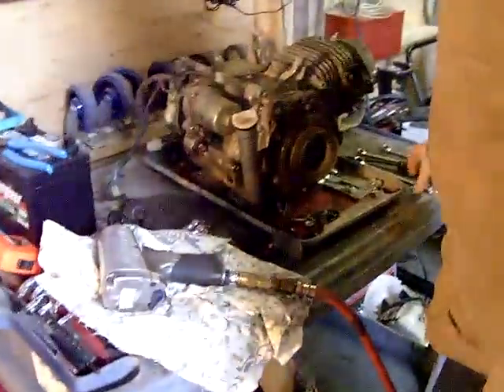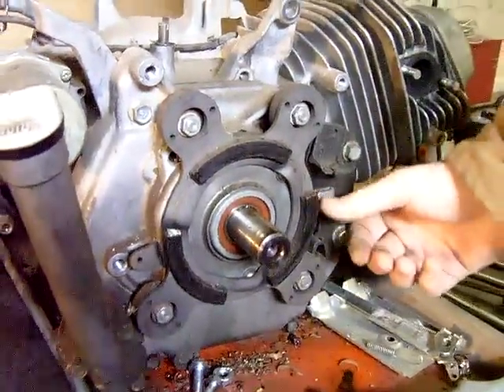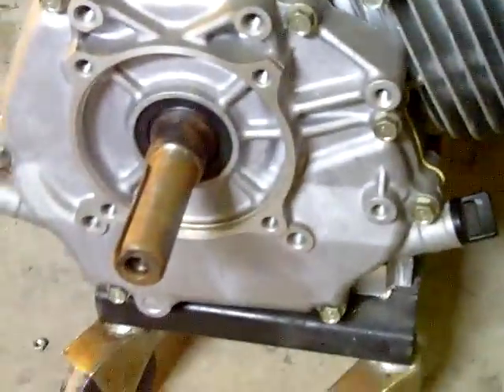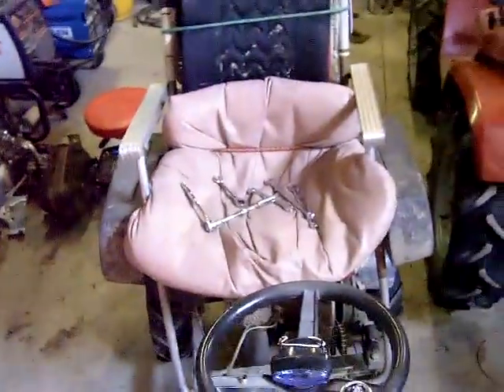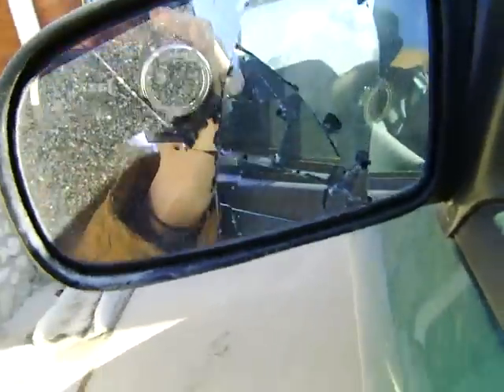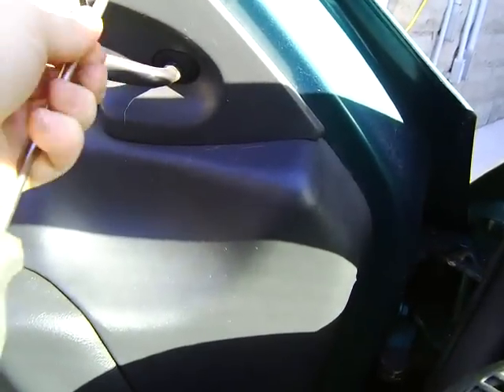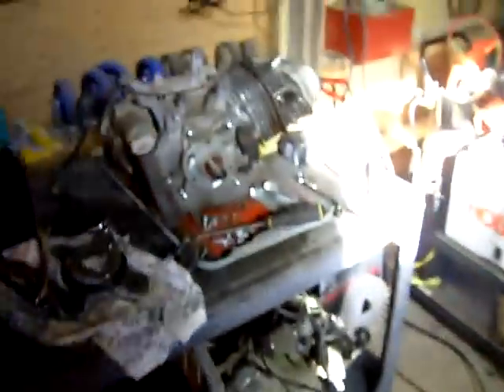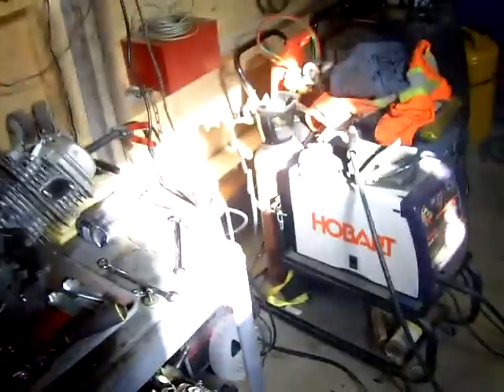its project day!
had some stuff to get done so i figured id show ya enjoy